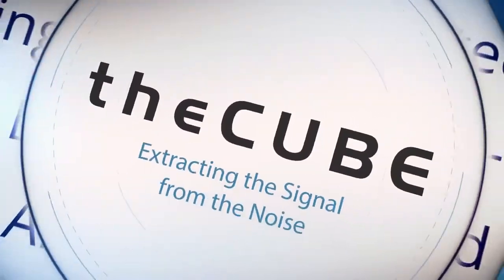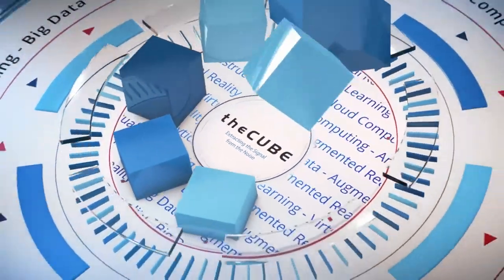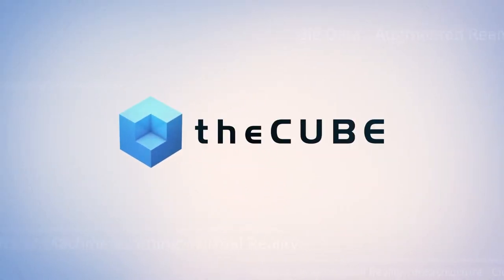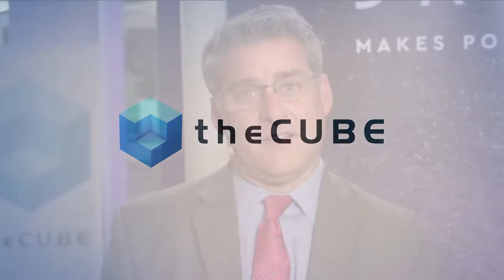Dr. Glenda Humiston & Dr. Helene Dillard | Food IT 2017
Dr. Glenda Humiston, UC & Dr. Helene Dillard, UC Davis, sit down with Jeff Frick at Food IT: Fork to Farm in Mountain View, CA

California academic institutions join the AgTech revolution

The technology wave sweeping agriculture is impacting the entire range of organizations supporting the industry. In order to serve the needs of a massively growing population, all segments of industry must come together in order to produce a systematic solution, including academic institutions.

“It’s going to be a balance trying to figure out how to provide the needs of all of these different audiences. I don’t think one farmer can do it for all of these different groups that have different demands on what they’re looking for,” said Dr. Helene Dillard (pictured, right), dean of the College of Agricultural and Environmental Sciences at UC Davis.

Dillard and Dr. Glenda Humiston (pictured, left), vice president of agriculture and natural resources at the University of California, Berkeley, spoke with Jeff Frick (@JeffFrick), host of theCUBE, SiliconANGLE Media’s mobile livestreaming studio, during this year’s Food IT: Fork to Farm event in Mountain View, California. They discussed their academic perspectives on the agriculture tech revolution. (* Disclosure below.)

Pooling resources to bring about change
The food supply chain is so intertwined and complex that making a meaningful change to it requires coordination between each individual contributor to improve it’s performance, according to Humiston and Dillard.

“It really does take a systems approach. A great example is that UC Davis, my division and other parts of the UC system are working on a central valley agriculture plus food and beverage consortium,” Humiston said. “It’s looking at bringing around the table folks from R&D, trained workforce, adequate infrastructure, finance, supply chain and having them actually work together to design what’s needed.”

The recently launched Verde Innovation Network for Entrepreneurship, known as The VINE, is one example of this type of coordinated approach, according to Dillard. The VINE aims at bringing together scattered resources around California and facilitating access to them in a unified network.

“It’s our attempt from University of California to catalyze regional innovation and entrepreneurship ecosystems. … We’ve got a fairly good amount of resources scattered around the state … small business development centers, our community colleges, our county cooperative extension offices … incubator, accelerators. But they don’t talk to each other. So we’re trying to go in region by region and catalyze a coalition,” Humiston explained.

Watch the complete video interview below, and be sure to check out more of SiliconANGLE’s and theCUBE’s coverage of the FOOD IT: Fork to Farm event. (* Disclosure: TheCUBE is a paid media partner for FOOD IT: Fork to Farm. Neither Western Digital Corp., the event sponsor, nor other sponsors have editorial influence on theCUBE or SiliconANGLE.)